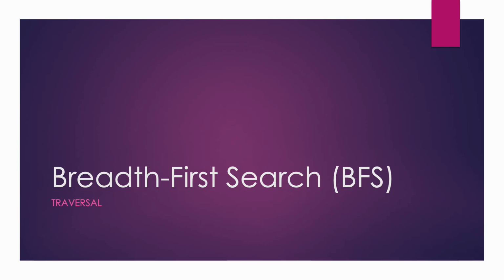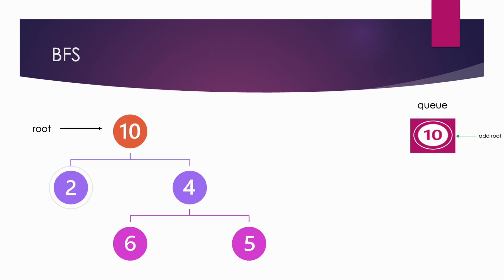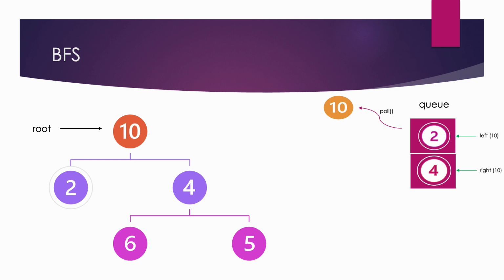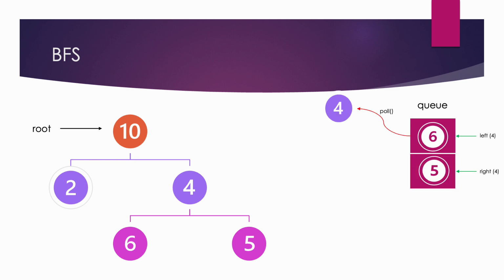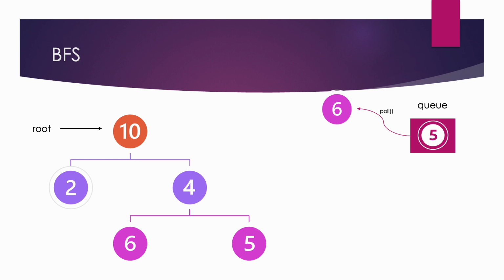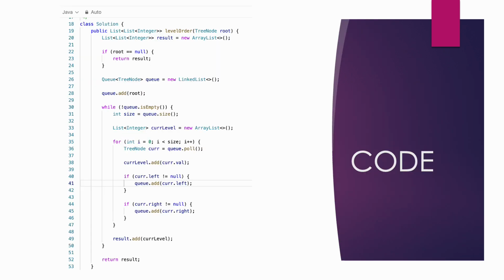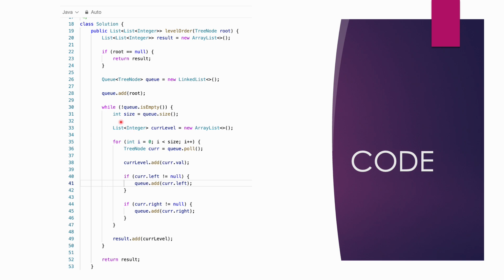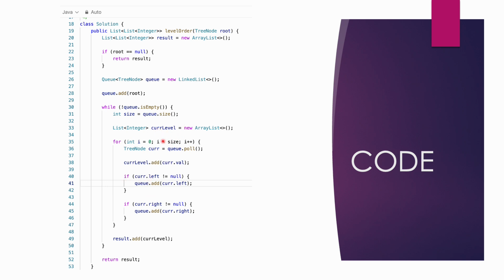102. Binary Tree Level Order Traversal | Breadth First Search | BFS | Iterative Approach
We have used BFS iteratively to traverse the binary tree.

TC: O(V+E)
SC: O(V)

where V is the number of vertices and E is the number of edges